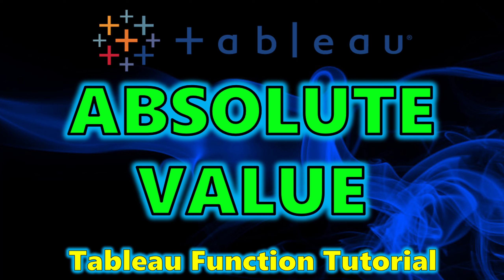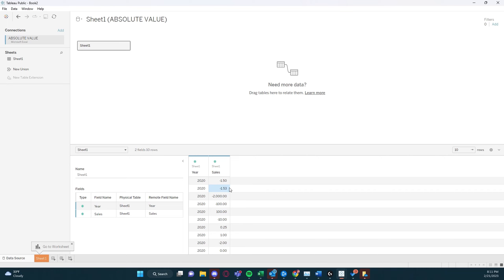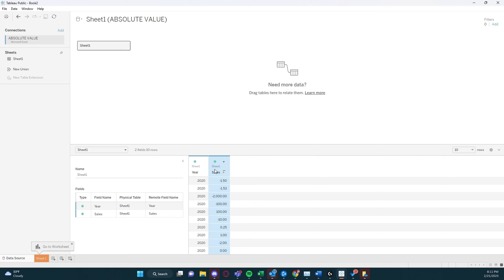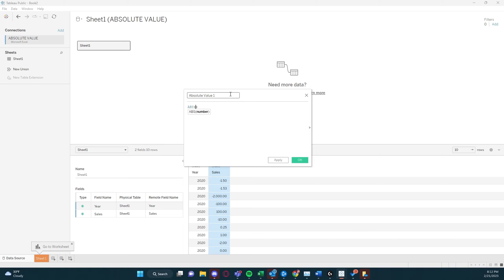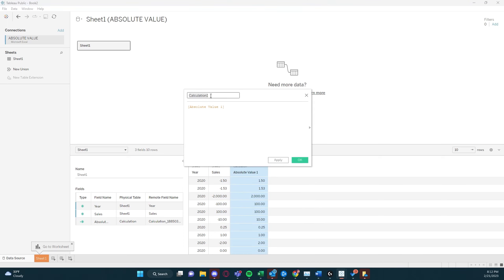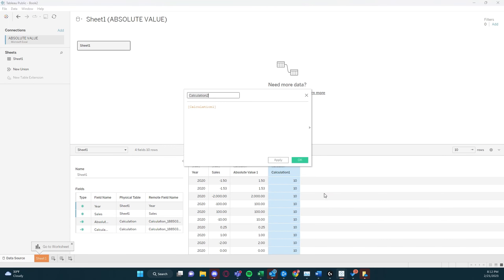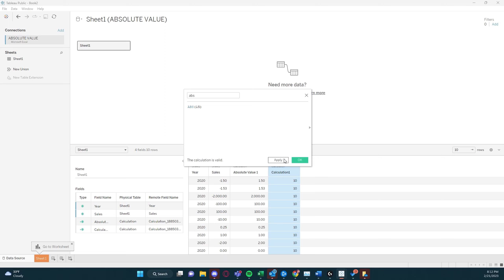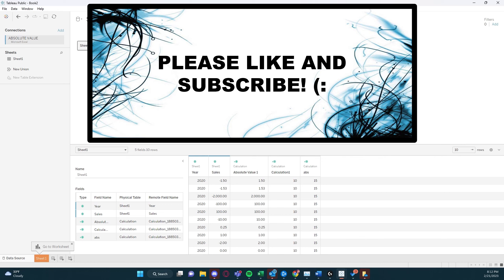Tableau Numeric Function Tutorial - Absolute Value ABS Function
Tableau Date Function Tutorial - ABSOLUTE VALUE
Covers:
- Training on the ABS( Calculated field function in tableau
- Shows the Calculated field in a Date, Integer, and String Example
- How to Analyze and Clea your data in Tableau

Hope this helps! Please comment questions/content you would like to see!
Happy Vizzing!

Video Made using Tableau Public 2022.4